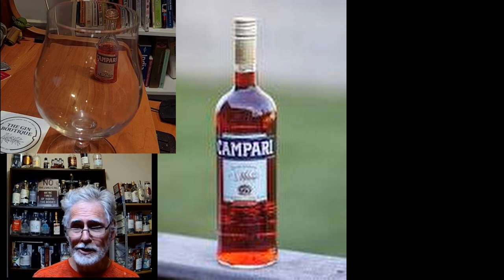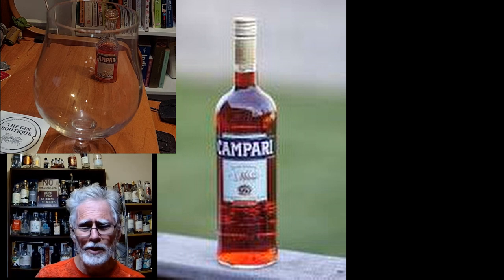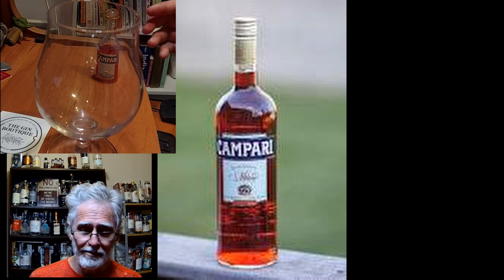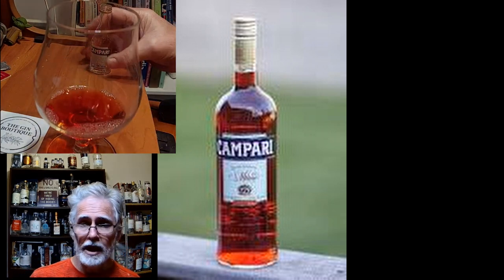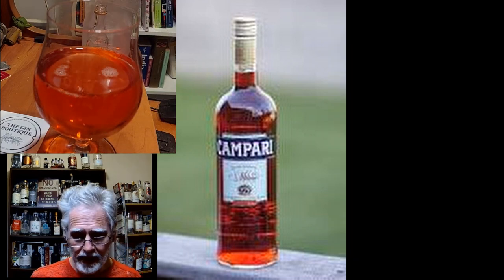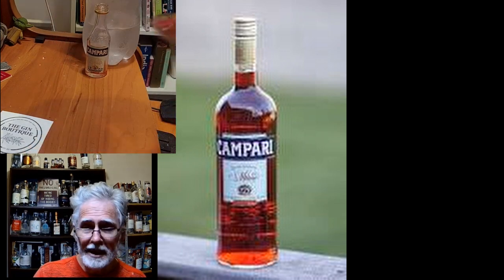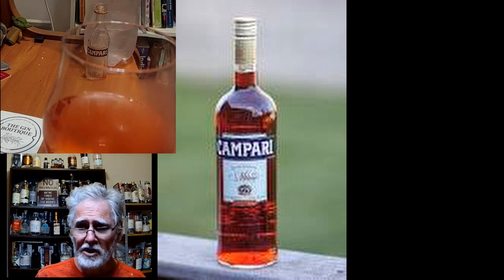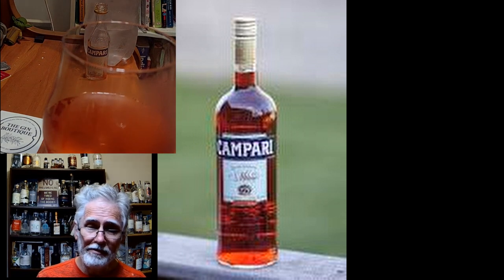Cocktail recipe: How to make a thirst quenching Italian classic Campari Soda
Fifteen seconds to a quenched thirst.